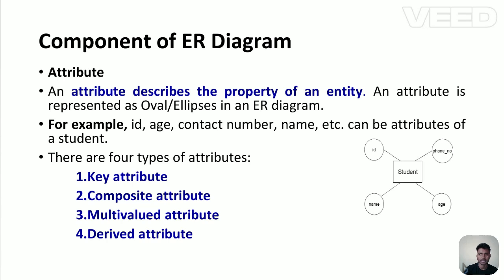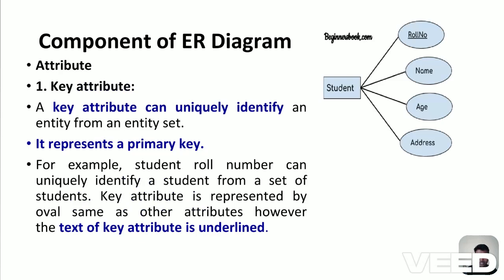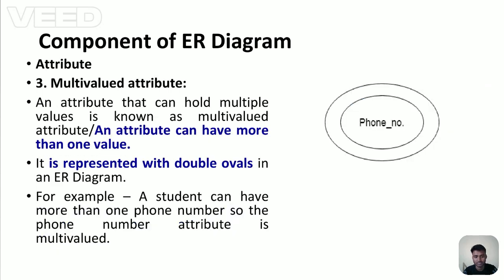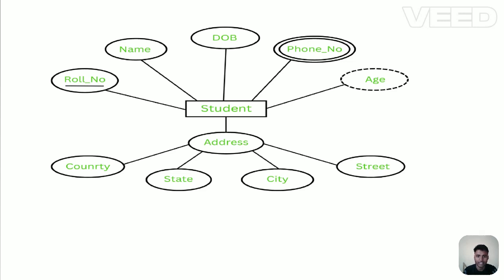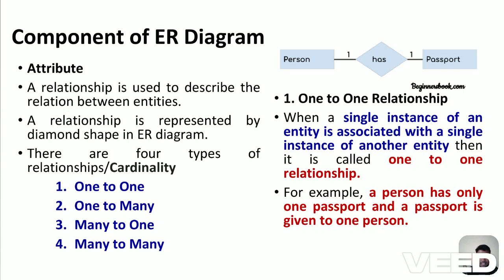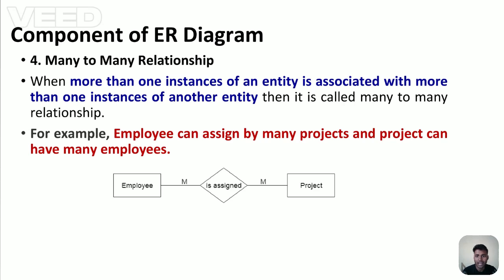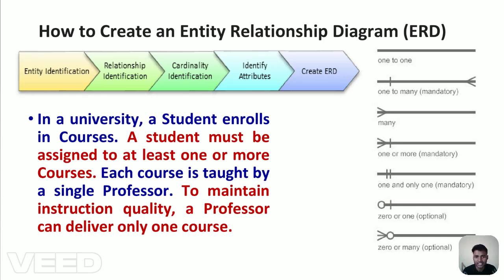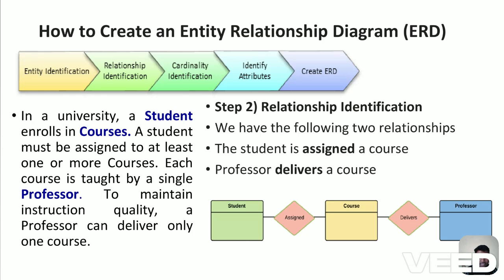lect_4 database management system for Engineering student